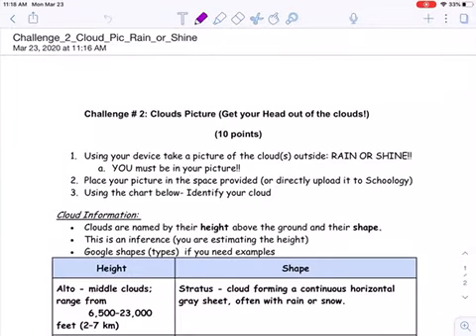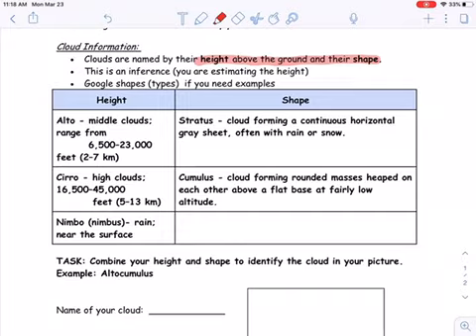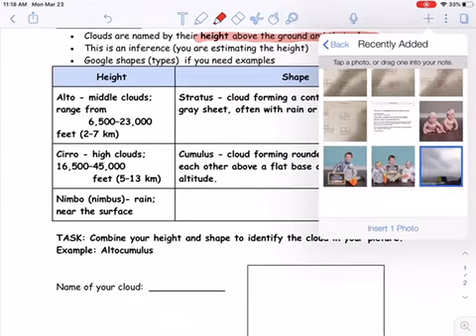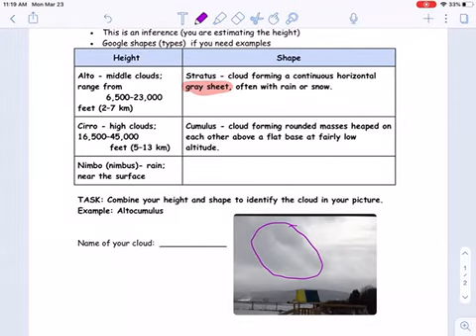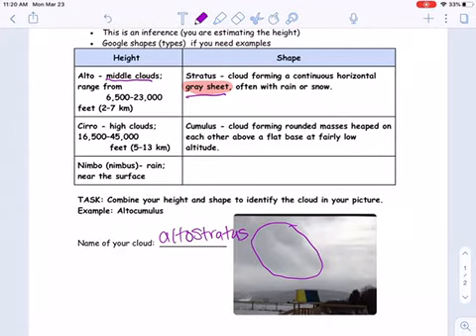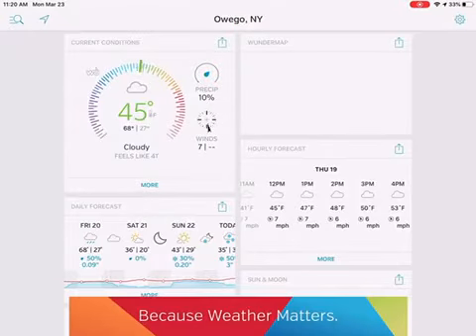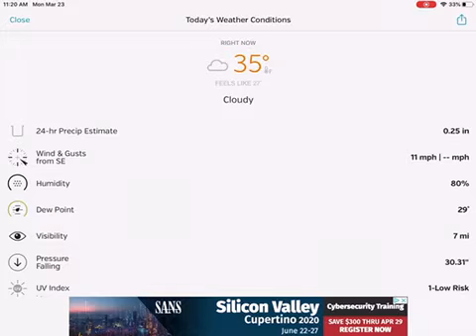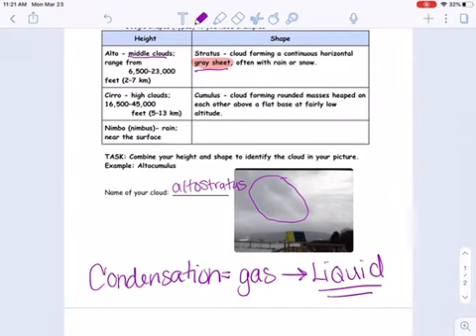Challenge # 2 Cloud Pic Rain or Shine!